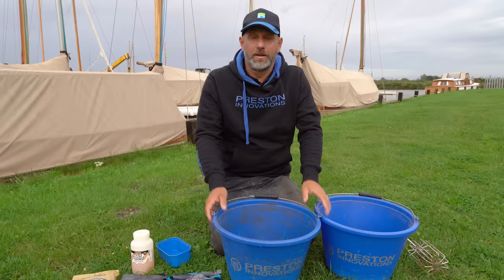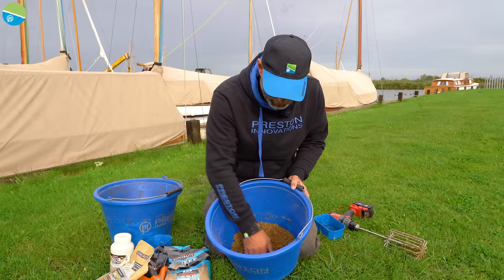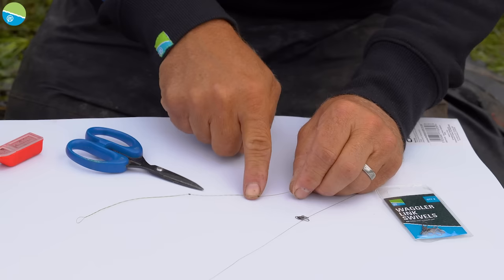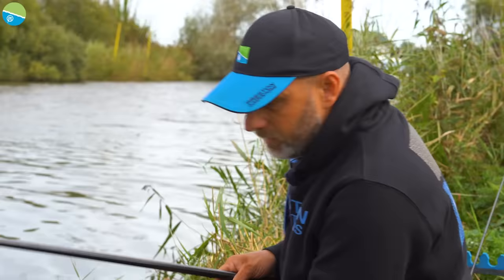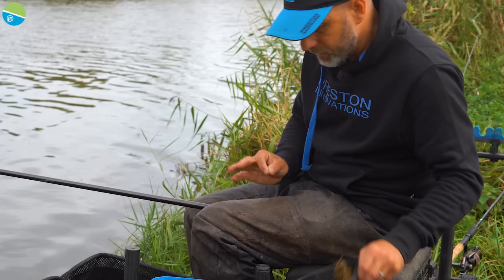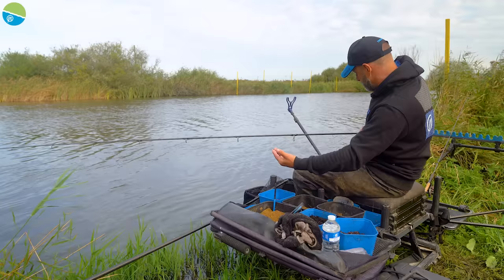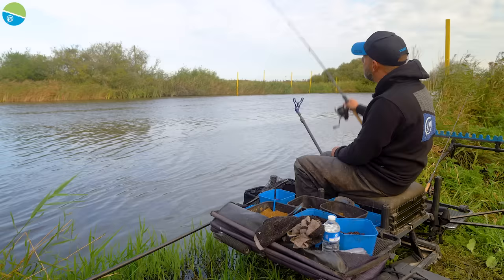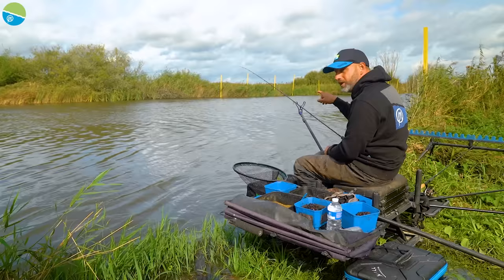Norfolk Broads River Masterclass With Will Freeman PART. 1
The Norfolk Broads is a group of rivers located in the East of England. As an England International who is one of the best at this approach, Will Freeman talks you through his setup, rigs, bait, and tactics for tackling the beautiful skimmers that frequent the Norfolk Broads in a River fishing masterclass.

The Preston Innovations YouTube channel is the hub for all match anglers and pleasure anglers to learn about the latest and greatest fish-catching techniques.
Our channel will keep you up to date with the latest Preston Innovations tackle releases and also provide you with some stunning fishing films to inspire you to go fishing and catch more fish!

We feature some of the very best and most successful match fishermen such as Des Shipp, Lee Kerry, Andy May, Andy Findlay, and Andy Power along with the rest of the incredible Preston Innovations team!

Preston Innovations are the leaders in producing fishing tackle that is purpose-designed to meet the needs of the modern match angler. Our team of consultants and the design team constantly strive to stay ahead of modern trends and tactics and produce the kit that you NEED to keep you one step ahead of the competition.